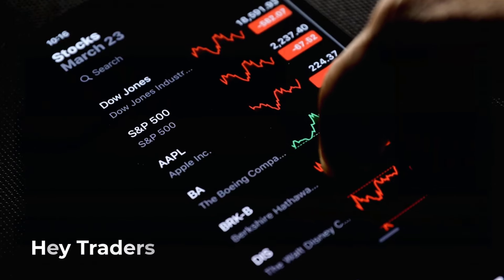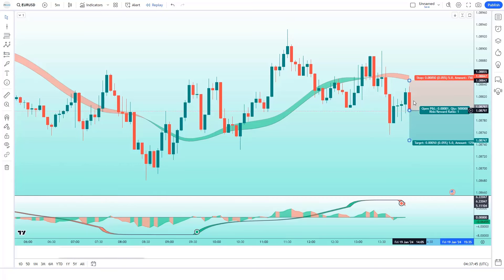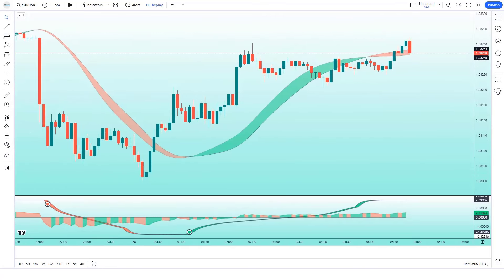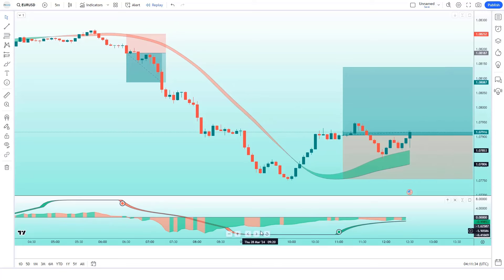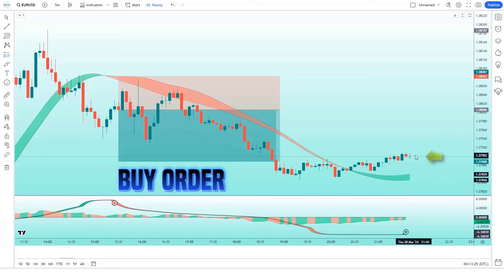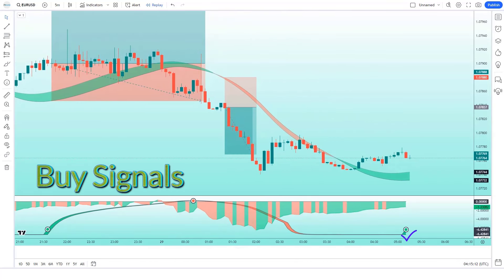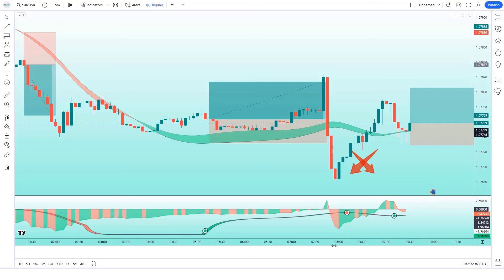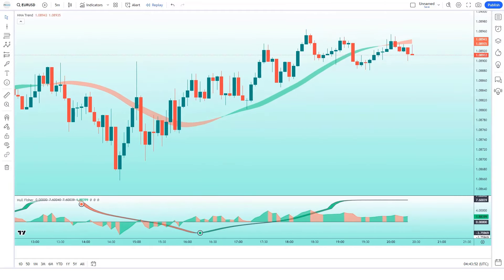Wonderful Scalping Trading strategy with two tradingview indicator | Never Wrong Signals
The premium indicator became free 99% Winrate | Scalping Trading Strategy | Trading Psychology

take care!

Best brokers

Risk Warning
Wonderful Scalping Trading strategy
tradingview,two tradingview indicator
Never Wrong Signals
tradingview indicator
scalping,crypto
scalping strategy
us30,hankotrade,ict,xrp
hma trend indicator
ada cardano
fxvishu,fx vishu
amc,stocks,amc stock
spy stock,us30 live trading
most accurate buy sell indicator tradingview
buy/sell scalper indicator tradingview
s&p 500,nasdaq 100
aapl,us30 trading strategy
sp 500,say goodbye your lossess
gme,amazon stock
nas100,smc
1 minute scalping indicator tradingview
best indicator for scalping tradingview
5 minute scalping indicator tradingview
secret indicator for trading
cardano,HULL FISHER
tradingview scalping strategy
buy sell indicator 100% accurate tradingview